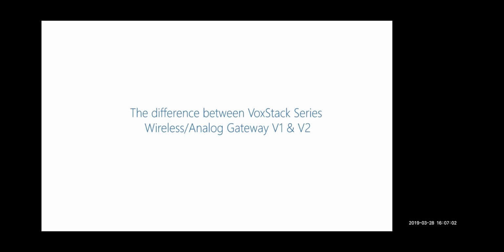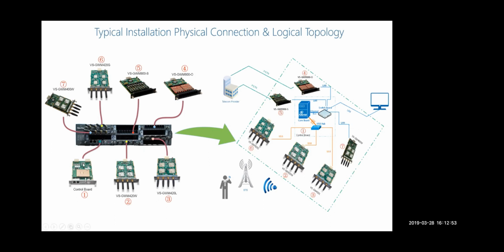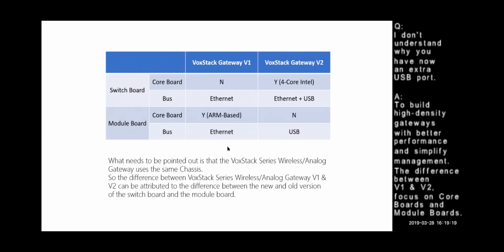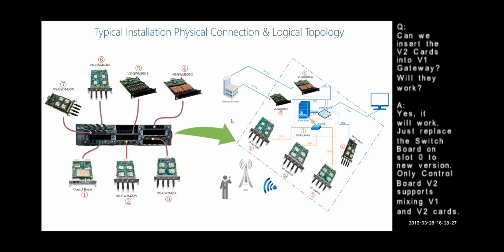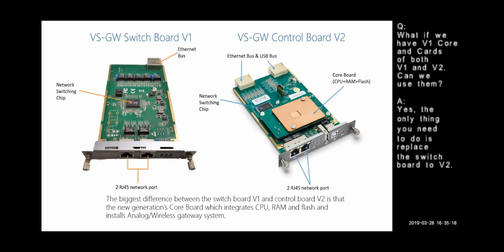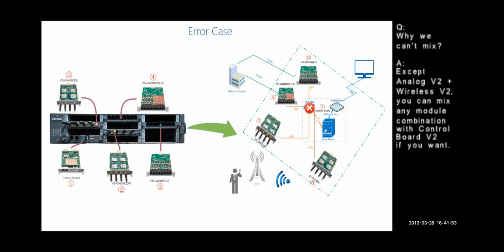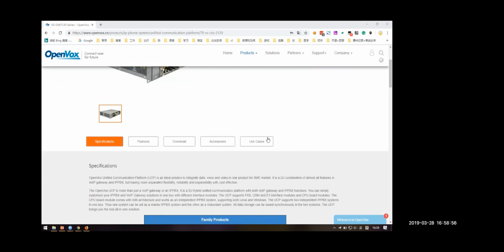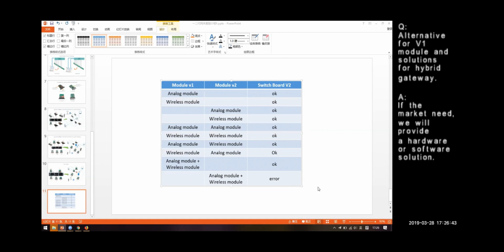The difference between VoxStack Series WirelessAnalog Gateway V1 & V2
OpenVox released an upgraded version of VoxStack Series Wireless/Analog Gateways last year which has raised many concerns and feedback, following the customers' advice, we intend to record a webinar video to introduce the differences between the new and old version.